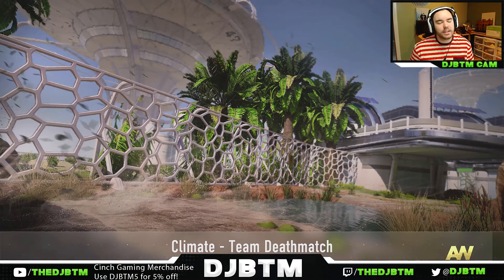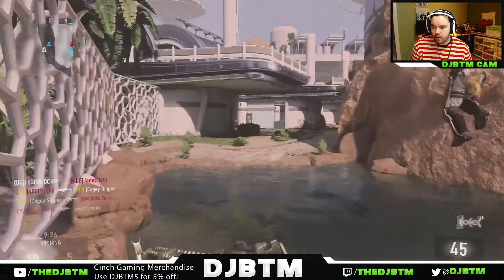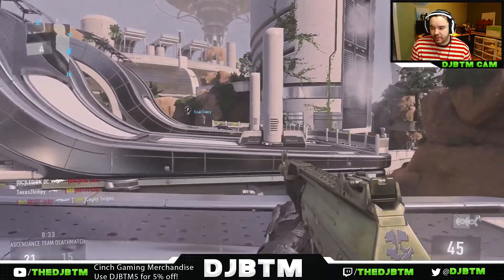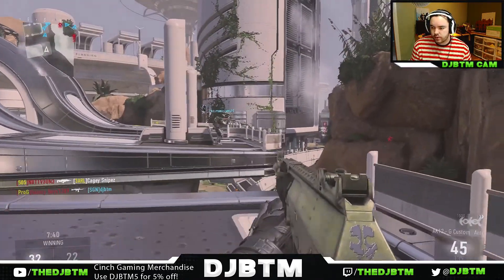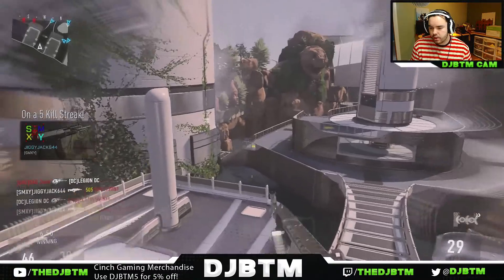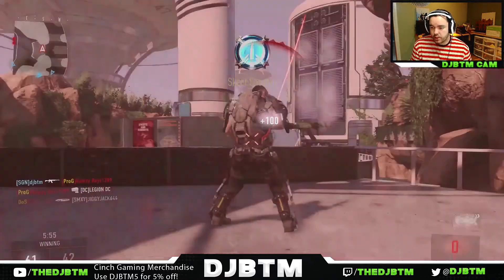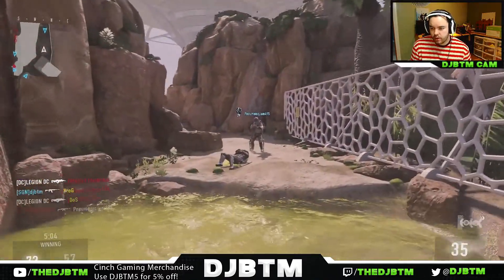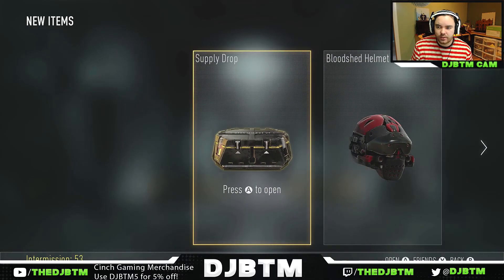Climate's Best Choke Point?-Advanced Warfare Live! (ASCENDANCE DLC)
What your going to be watching today; Playing Advance Warfare!  get comfy sit back relax and enjoy!